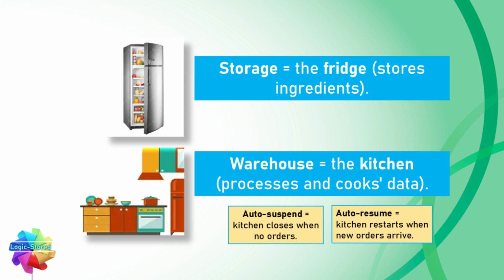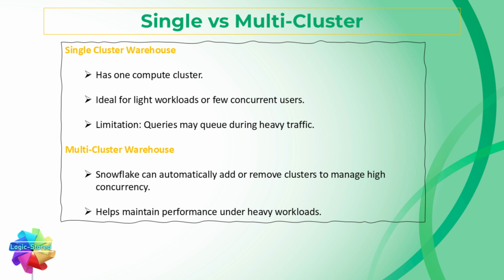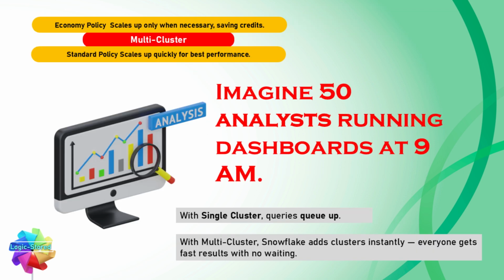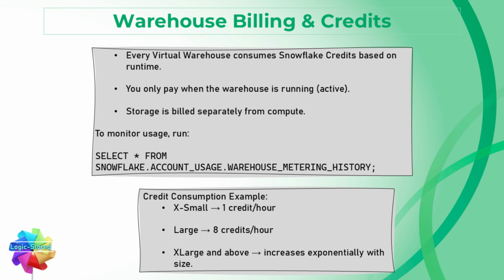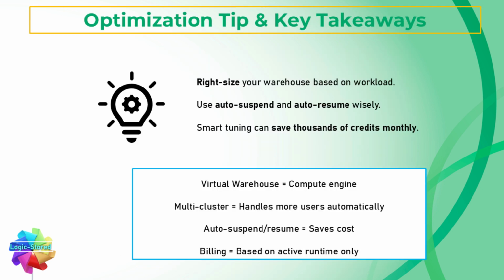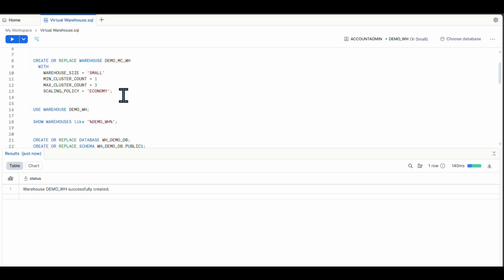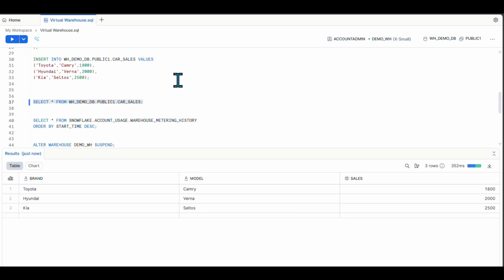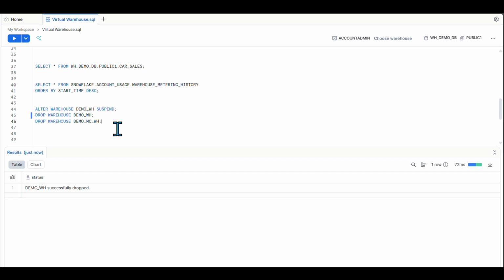Virtual Warehouse in Snowflake | Single & Multi-Cluster + Billing Demo | Logic Stored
In this video, we’ll explore Snowflake Virtual Warehouses in detail — how they work, how credits are consumed, and how to optimize cost and performance.

You’ll learn:
✅ What is a Virtual Warehouse in Snowflake
✅ How single and multi-cluster warehouses differ
✅ How Snowflake charges credits for compute usage
✅ Best practices to manage cost and performance

We’ll also do a quick hands-on demo to show real-time credit consumption and warehouse scaling.

If you’re preparing for SnowPro Core certification or working as a Data Engineer, this video will help you master Snowflake compute concepts easily.